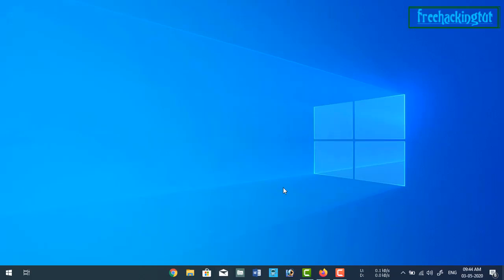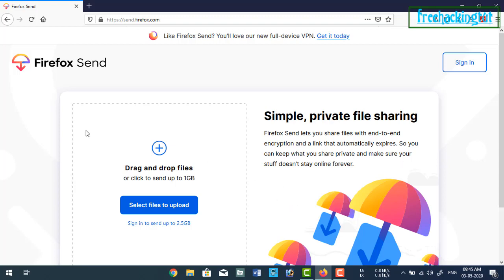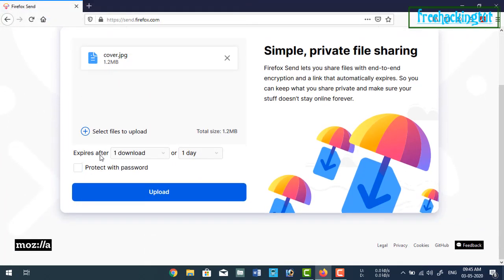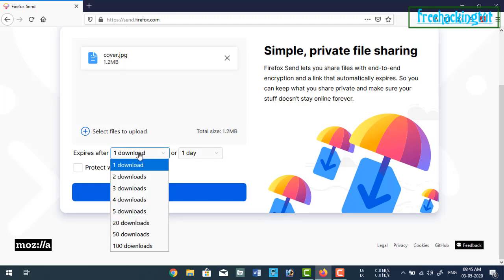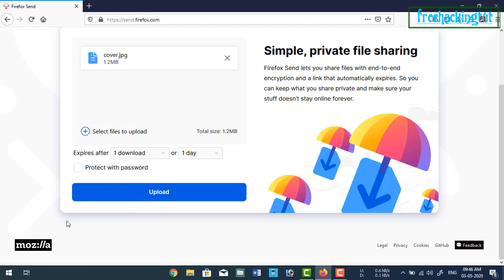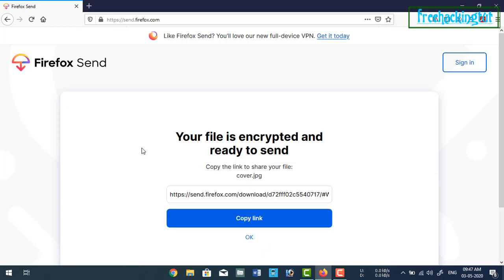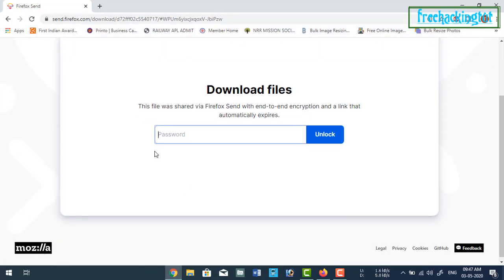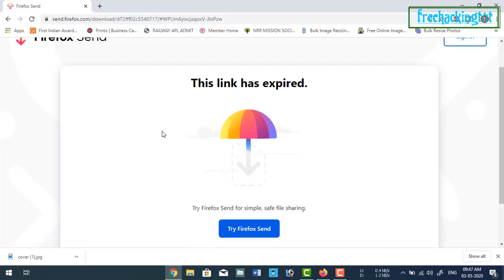How to share large file with end to end encryption and the link that automatically expires ?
This video is all about how to to share large file with end to end encryption and the link that automatically expires